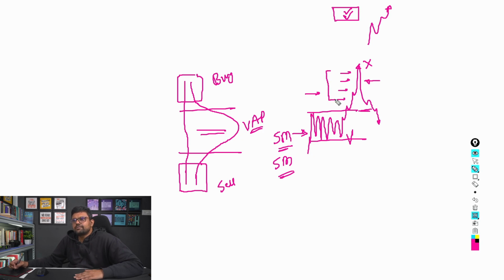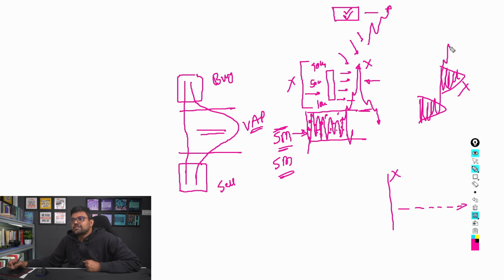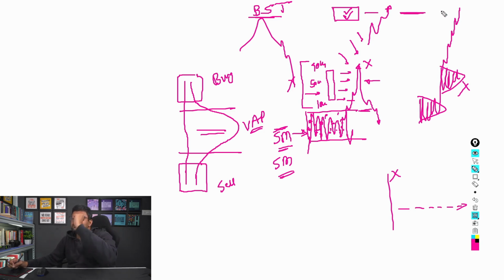Clarifying CBOT Handbook "Other Time Frame" Concept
Embark on a journey to demystify key concepts from the CBOT (Chicago Board of Trade) handbook for market profile. This series unravels complex topics, making them accessible to traders of all levels. Gain a deeper understanding of market dynamics, profile structures, and actionable insights that can elevate your trading game.

Software Used

My Books

All-Time Favourites

VSA Books